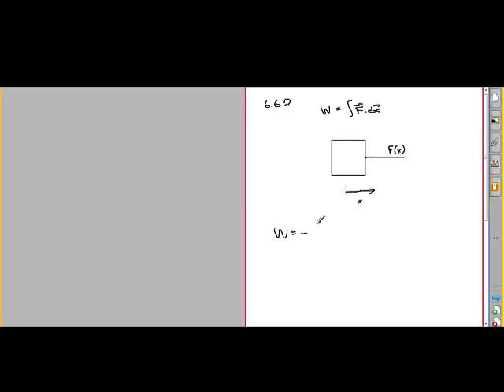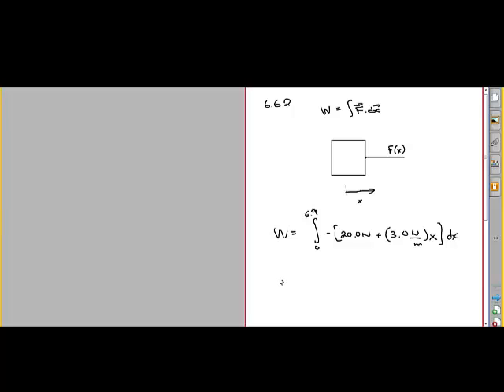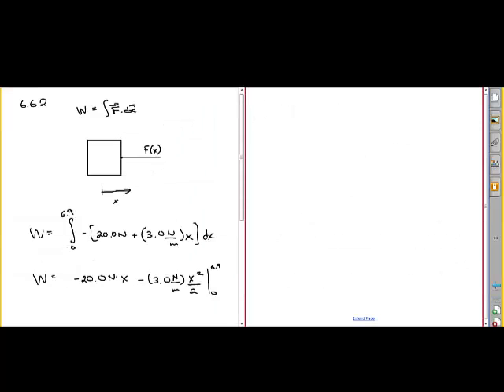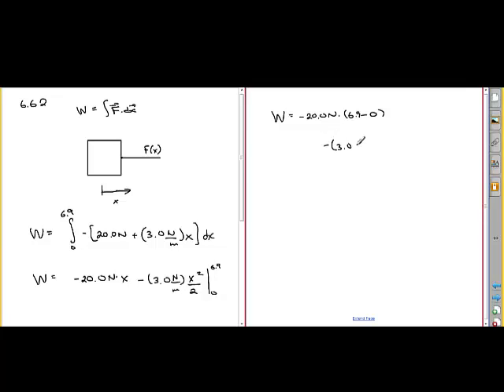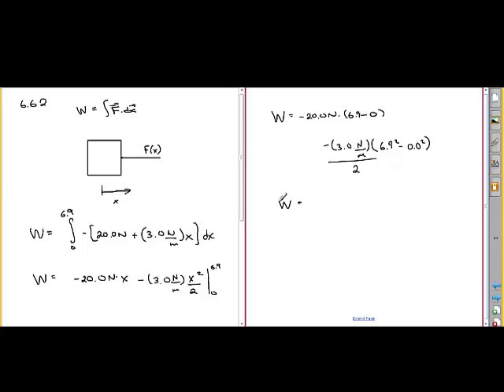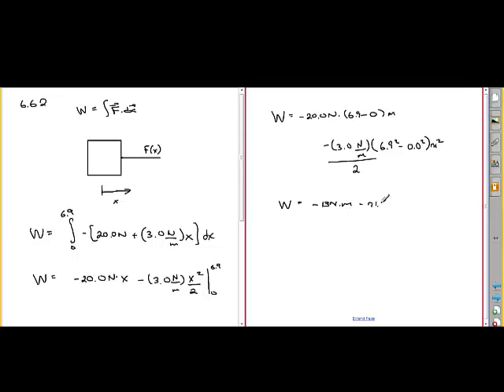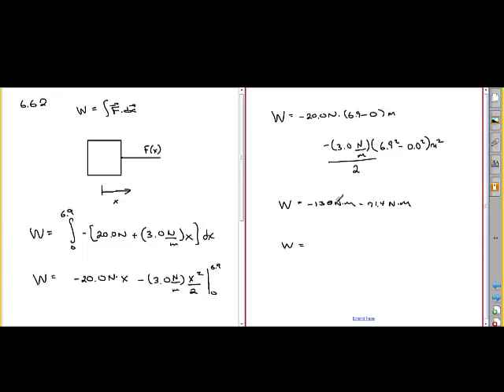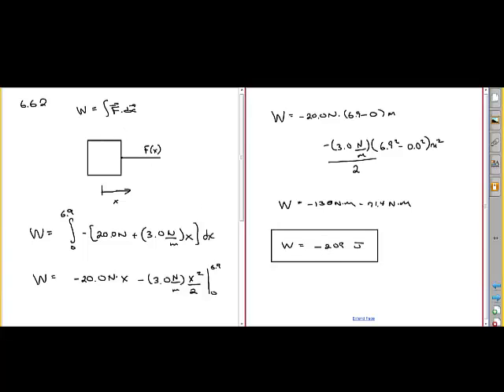Calc Physics Chapter 6 Problem 62